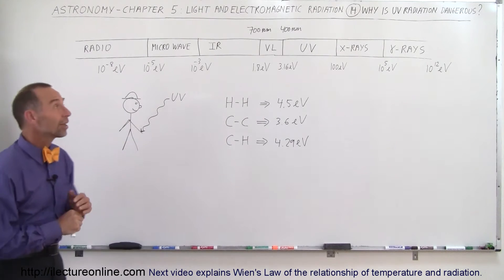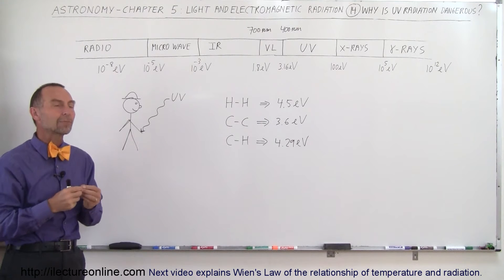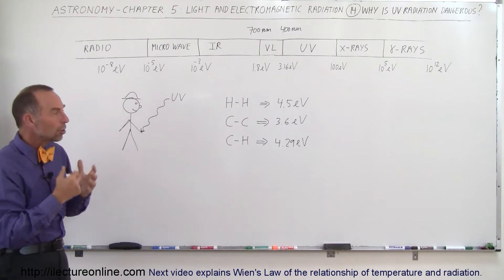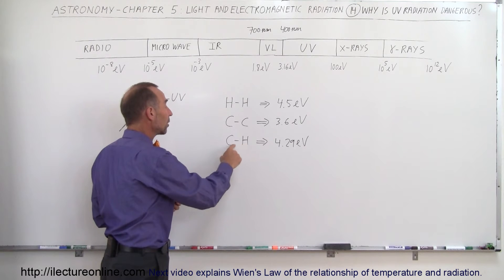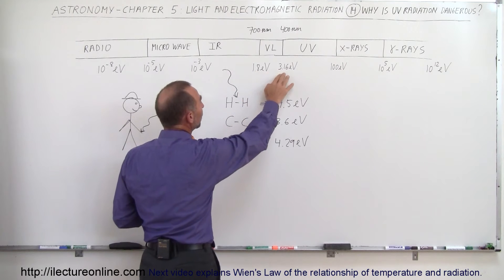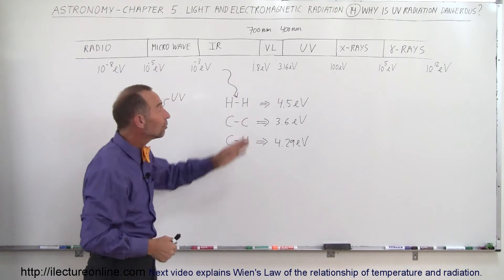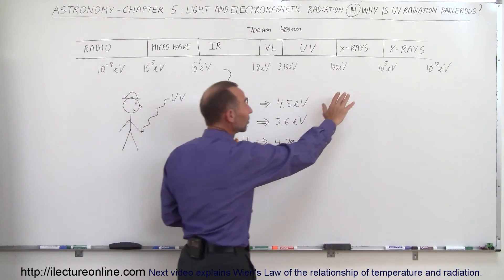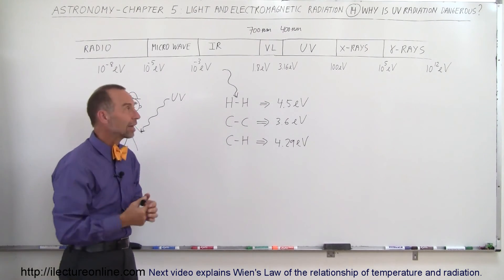Astronomy - Ch. 5: Light & E&M Radiation (14 of 30) Why is UV Radiation Dangerous?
In this video I will explain why UV radiation is dangerous and harmful to us.